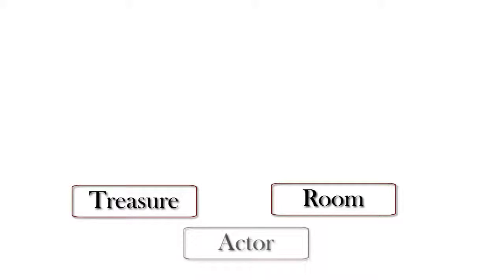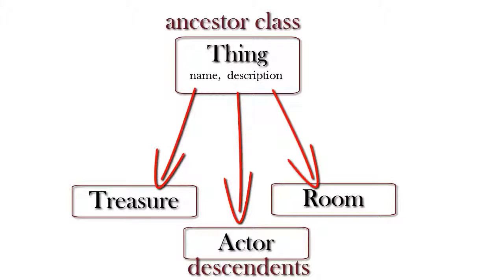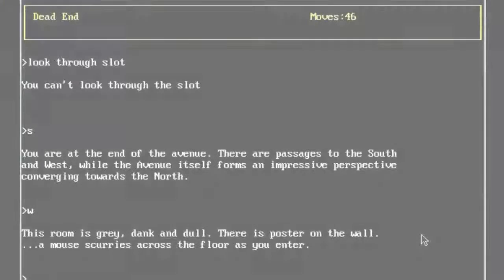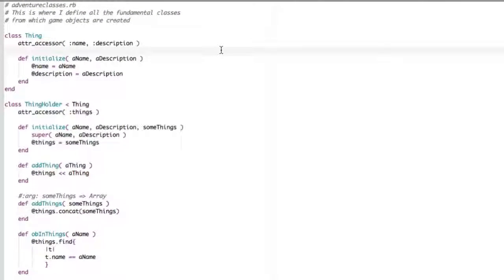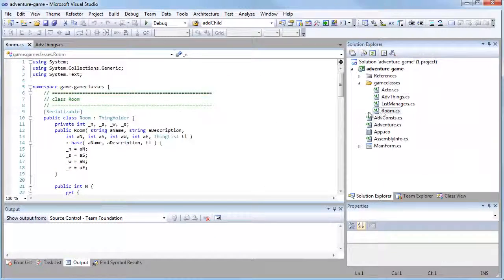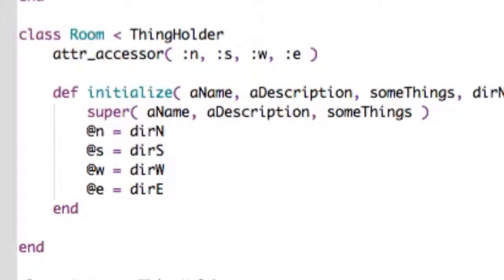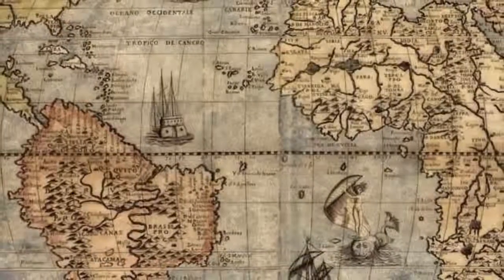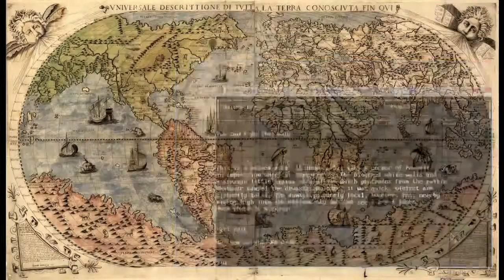Learn to Program an Adventure Game - 2: object orientation and planning the game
Planning your text adventure game -- how to create a class hierarchy using an object oriented language such as Ruby, C#, Objective-C or ActionScript. In this video, I discuss the planning you need to do when creating a class hierarchy of Treasures, Weapons, Rooms and Actors. The video is language-neutral -- it doesn't look at the syntax of any specific programming language. Instead it explains the thought process you need to go through when deciding on which objects you need in your game and how to write the classes to define those objects.